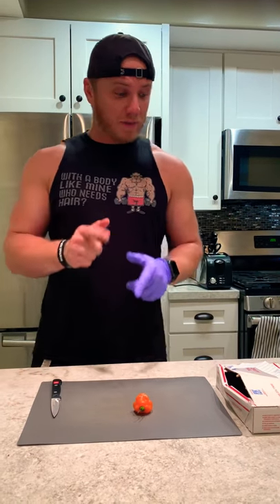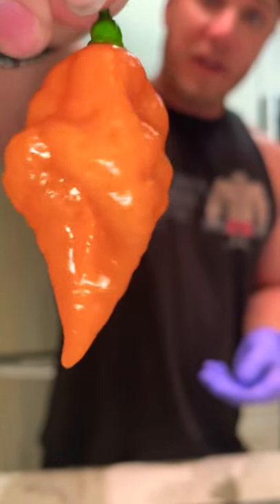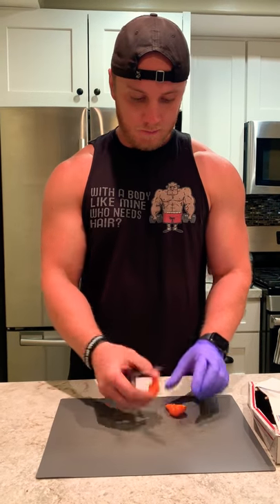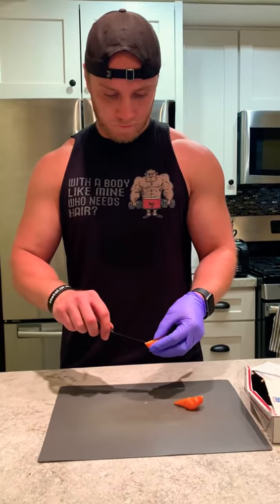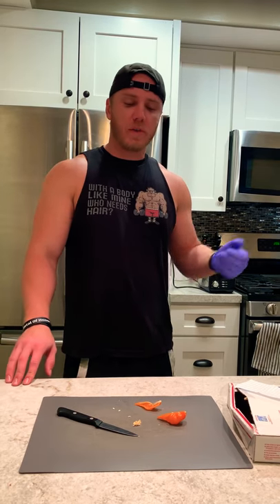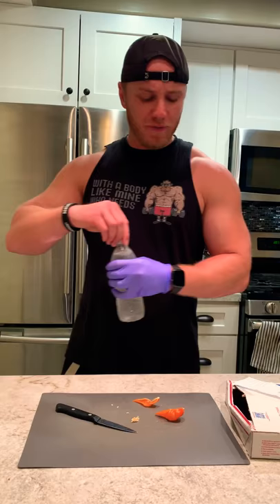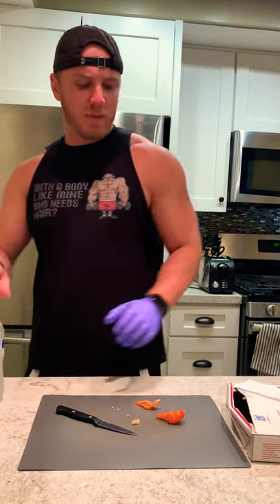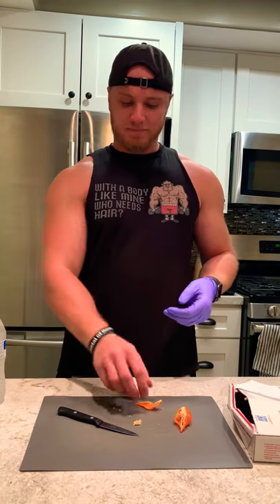Sherwood Carbonaro Pepper Taste Test from Lloyd Bennett